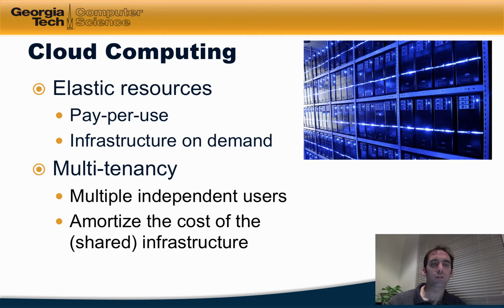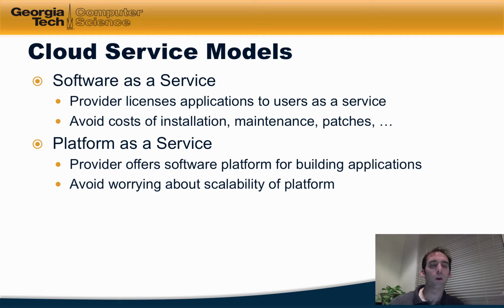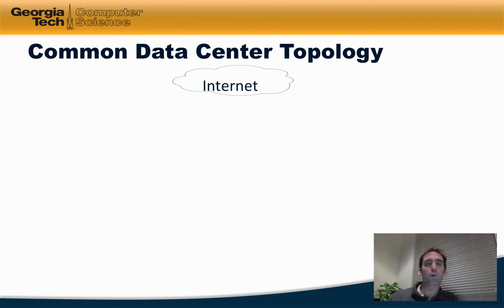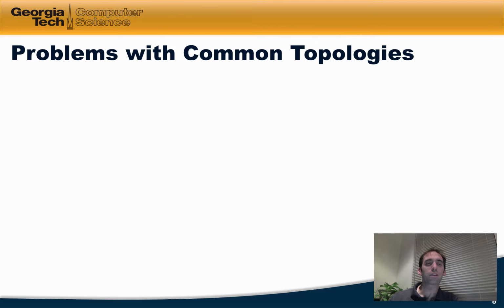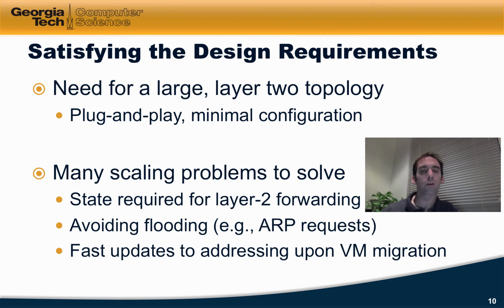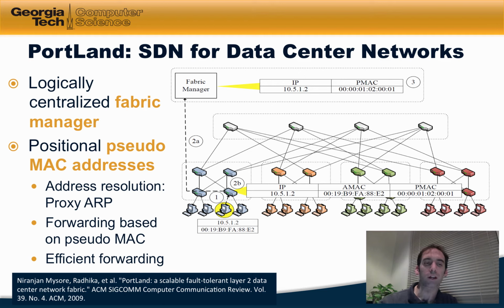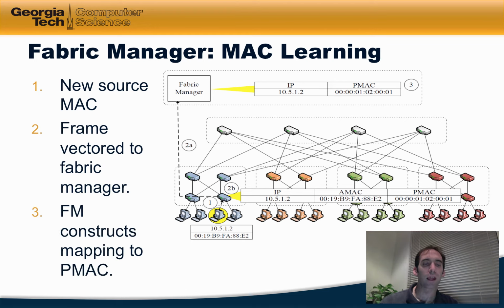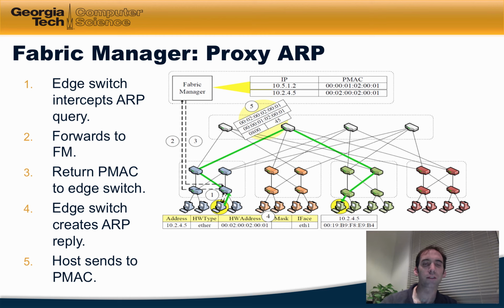Module 7.1: Data Centers